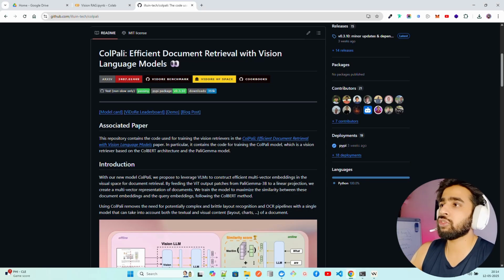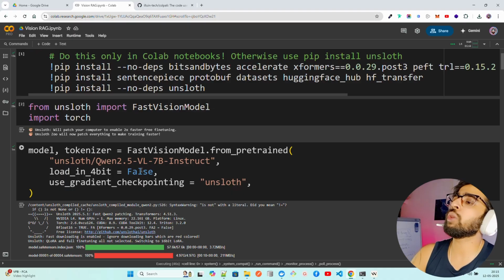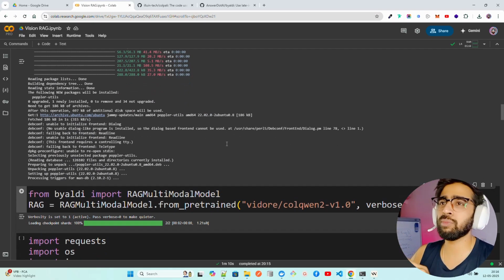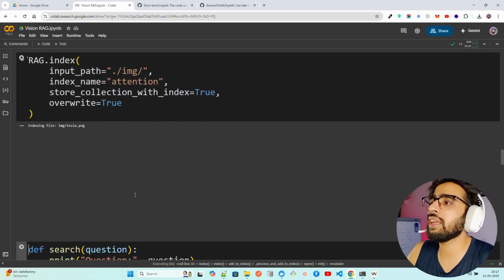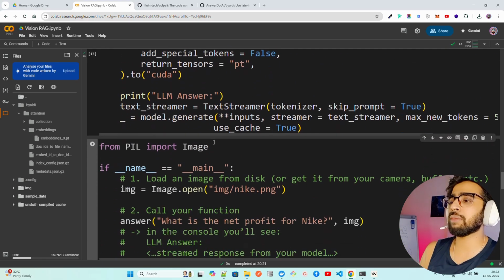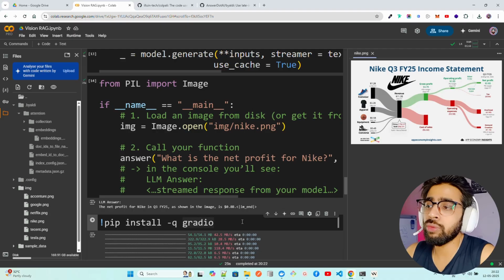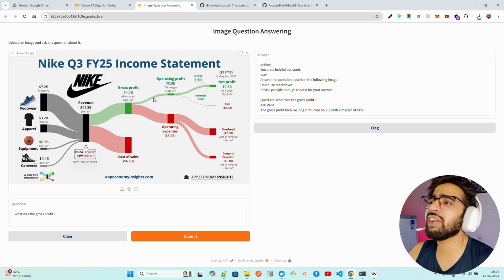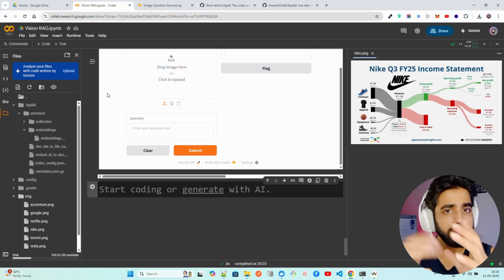Multimodal RAG: ColPali + Byaldi + Vision AI Models ⚡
In this tutorial, I’ll show you how to build a multimodal RAG (Retrieval-Augmented Generation) system using ColPali and Byaldi. If you’re working with visually rich documents—think PDFs with tables, charts, and complex layouts—this setup changes the game.

I walk you through:
🔍 What makes ColPali different from traditional OCR-based systems
🧩 How Byaldi simplifies integration and indexing
🖼️ Creating high-quality visual embeddings for smarter retrieval
⚙️ Building an end-to-end pipeline that plugs into your favorite LLM

UPI: sonu1000raw@ybl